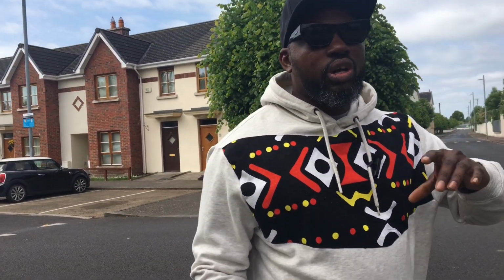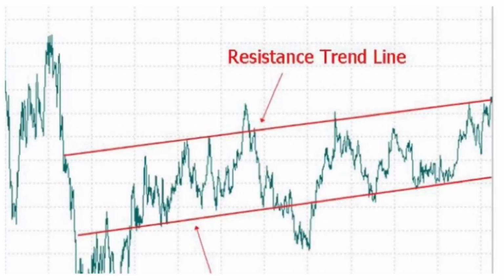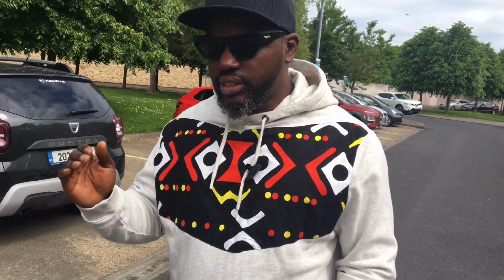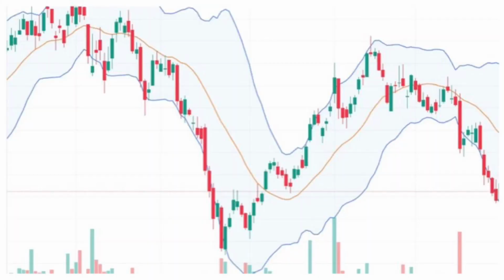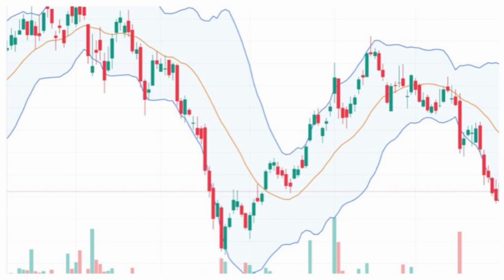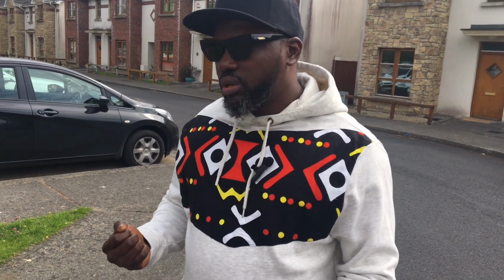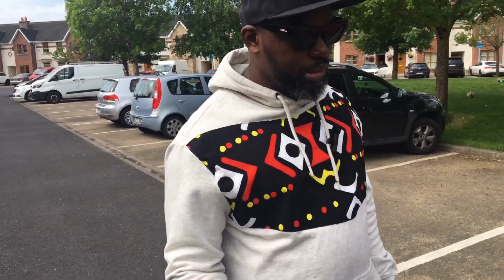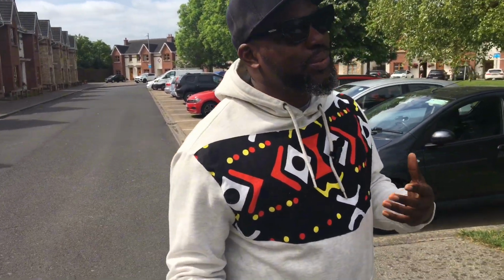5 Ways to Determine the Volatility of a Stock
I just cant get some people to stay off individual stocks and stick to the index and/or ETFs. So in an attempt to save these people, I decided to make this video to at least help.

Recommended Books
Covered call
Cash secured puts
Covered call exit strategies

All about Options